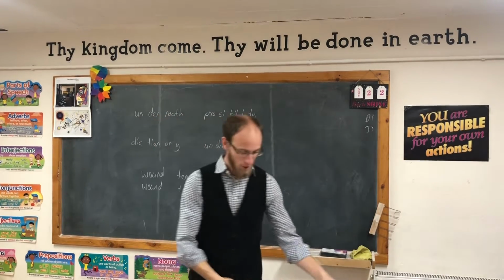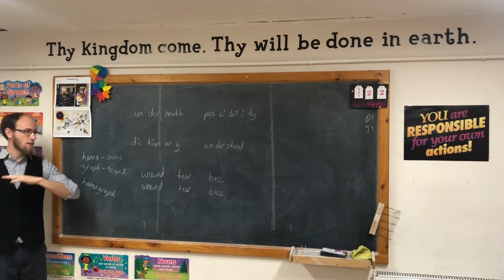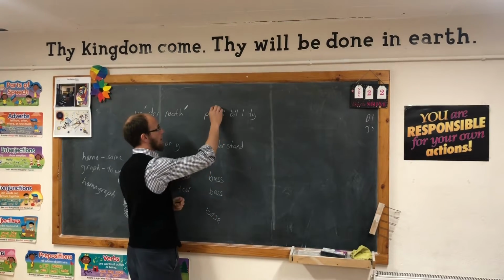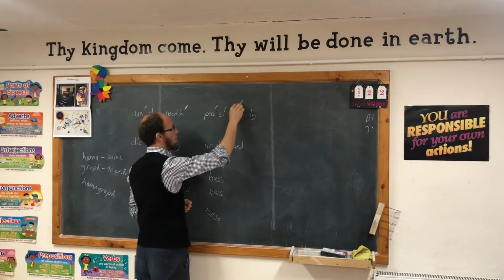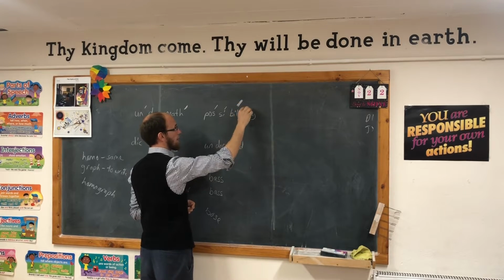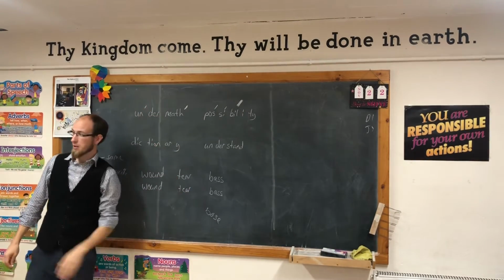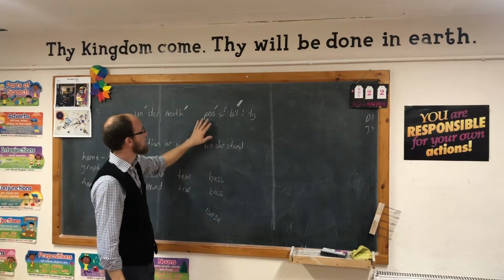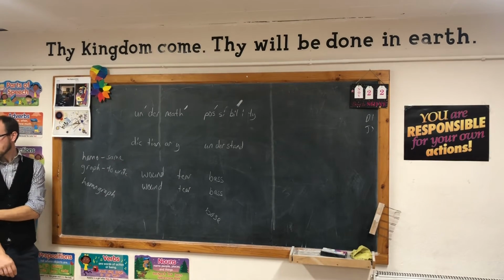CLE Language Arts 404, Lesson 11